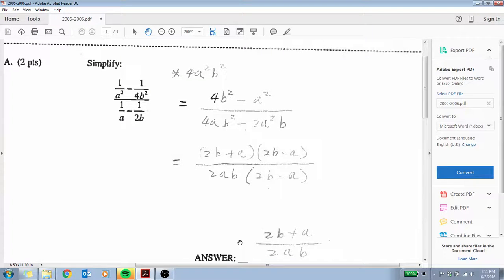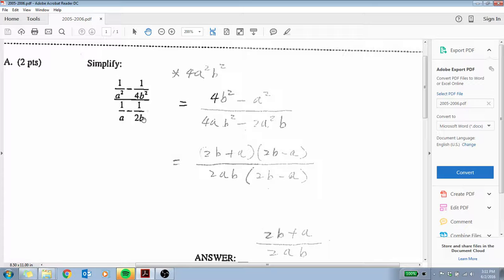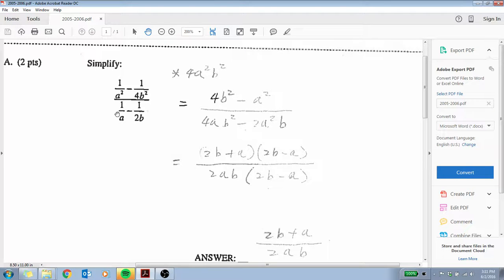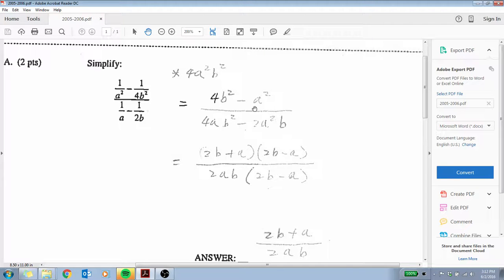1.6 - 2005-2006 A